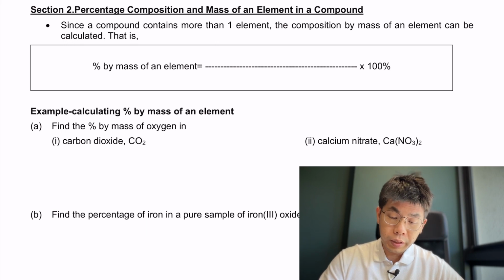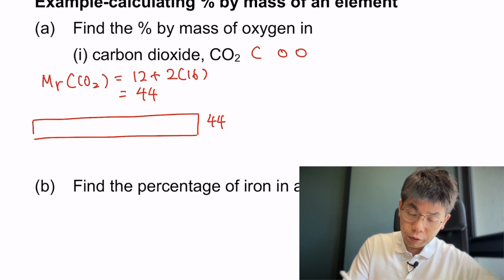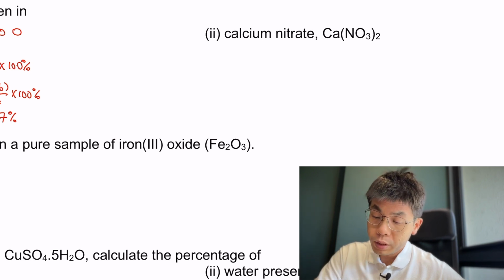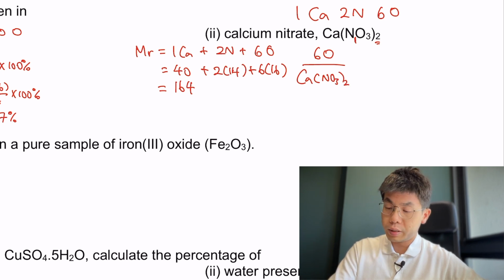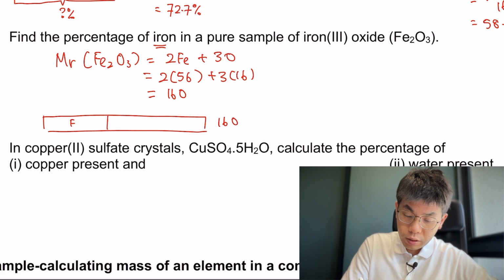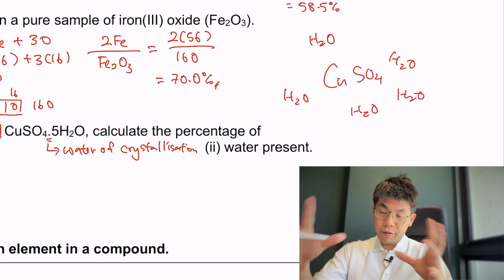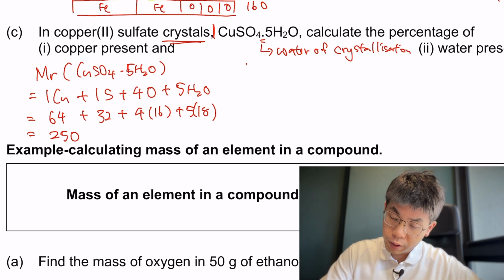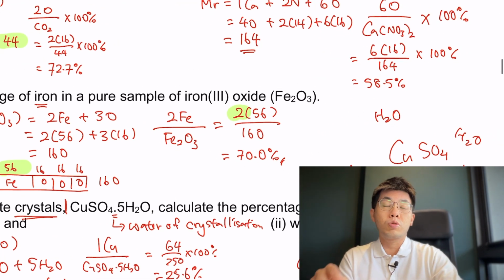Percentage Mass of Element